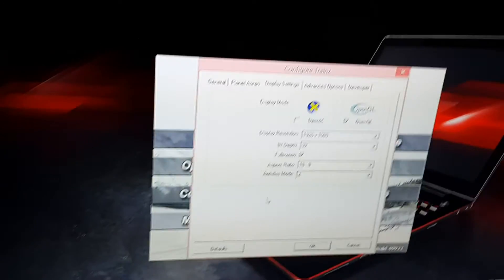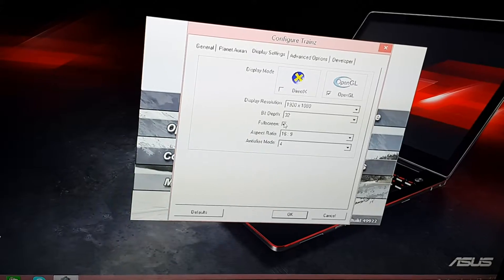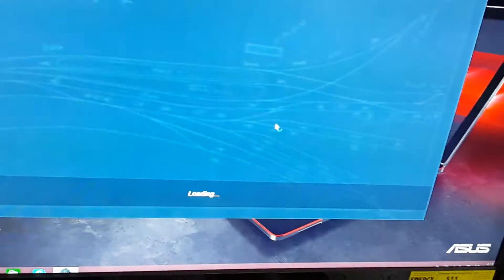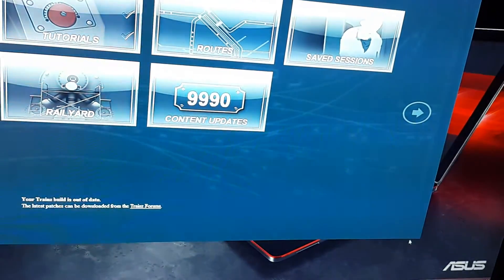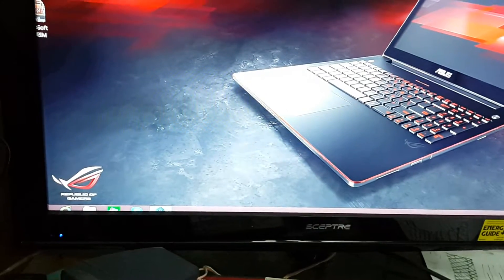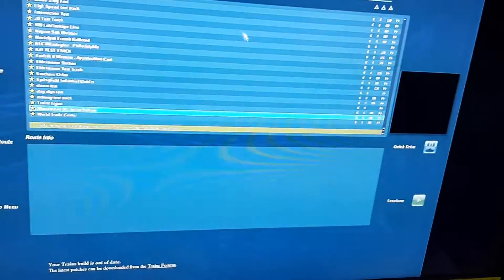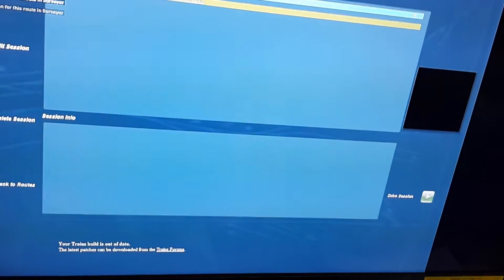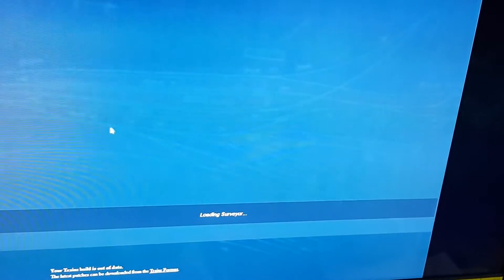How to fix Trainz not running in full screen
Even with the full screen checked, the game won't run in full screen. I finally found out how to fix it.